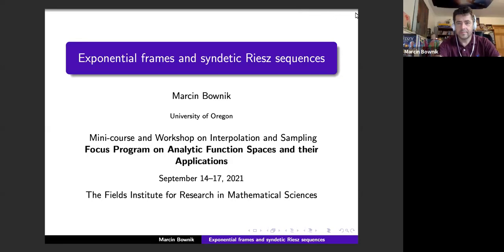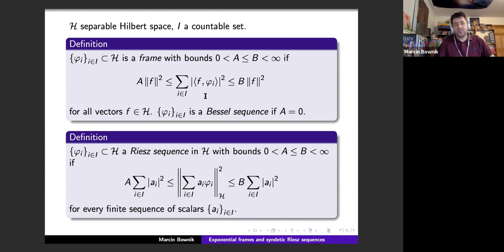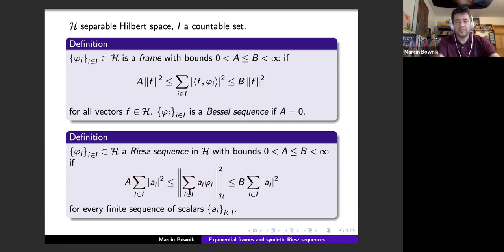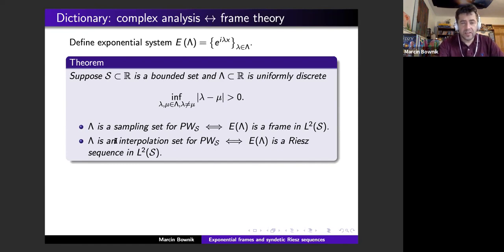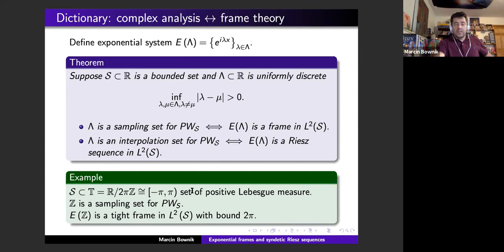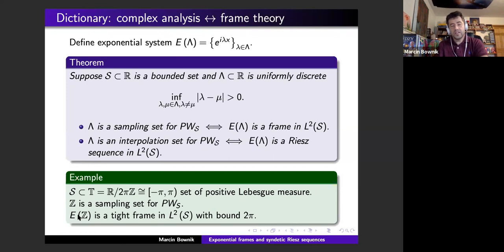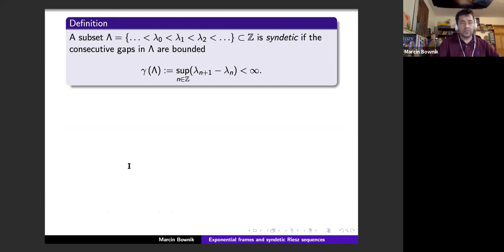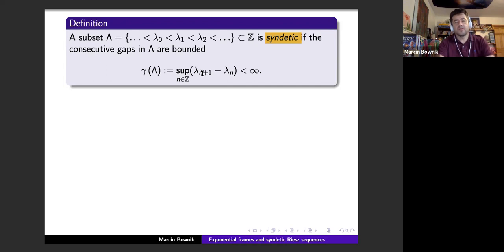Exponential frames and syndetic Riesz sequences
Marcin Bownik, University of Oregon
Focus Program on Analytic Function Spaces and their Applications